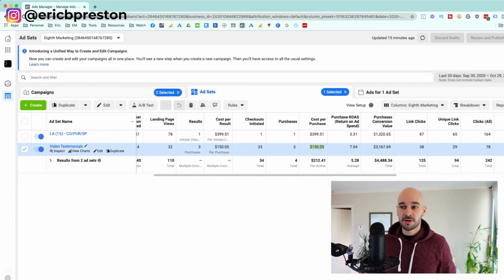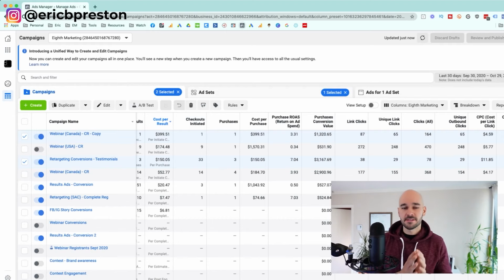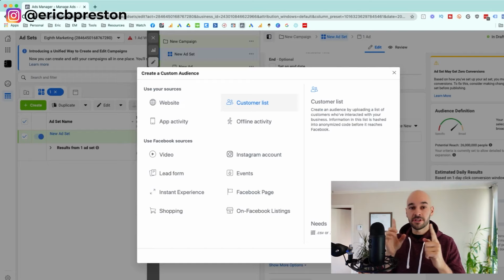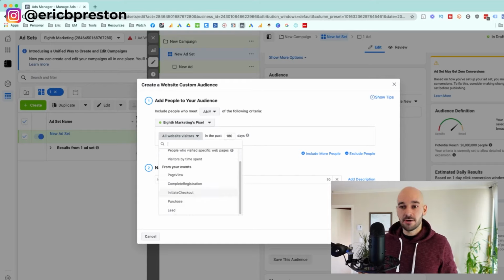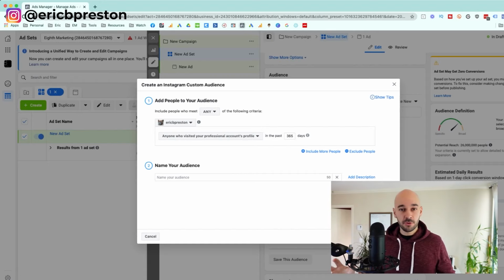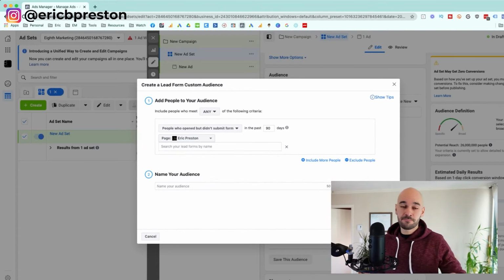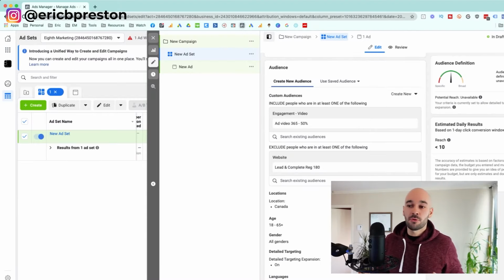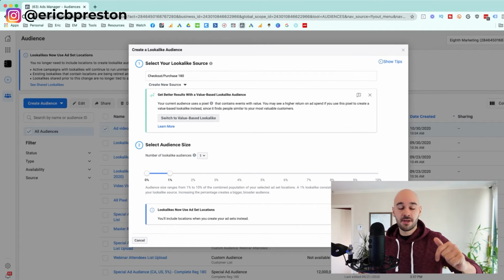Facebook Retargeting Ads Tutorial 2022 [Step-by-Step] - BEGINNERS Guide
Facebook Retargeting Ads for Beginners in 2022? In this video I walk you through a beginners tutorial of how you can use Retargeting Ads on Facebook in 2022.

Team up with Jason Simard at eXp Realty and I and get all this FREE…
🆓 Google Ads setup & coaching from ME
🆓 Sim’s Coaching Systems 5+ coaching calls EVERY week
🆓 Bi-Weekly YouTube coaching calls with ME
🆓 Access to my Online Lead Generation Mastery program
🆓 Access to Jason’s Online Lead Conversion Mastery program
🆓 1-Page business plan created WITH YOU by Jason’s team
🆓 90-day Sims Coaching new agent training program
🆓 Your Assistants trained by Jason’s assistant team
🆓 Your Inside Sales Agents trained by Jason’s powerhouse ISA team
🆓 Access to Jason and I 1-1 when you need us for support
🌎 This is $3,000+ per month in value FREE... Just for choosing me as your sponsor.